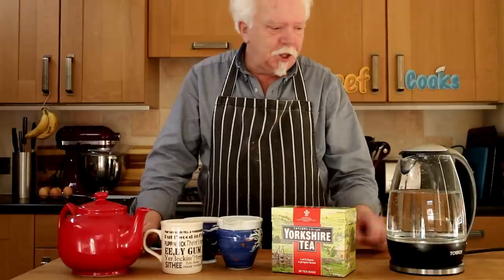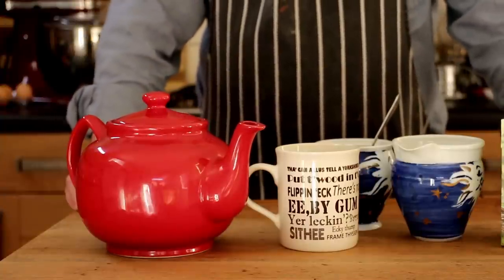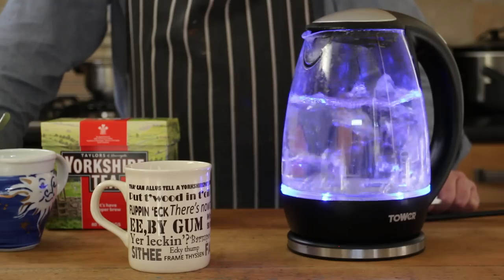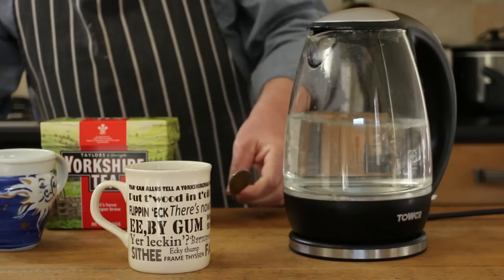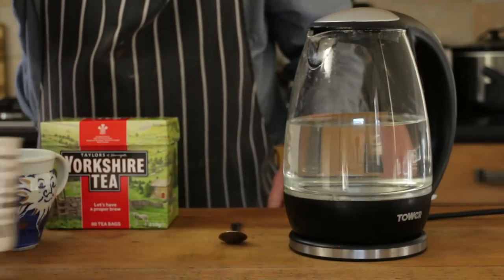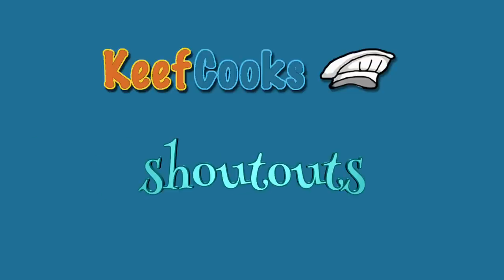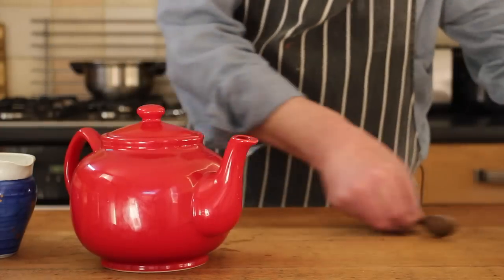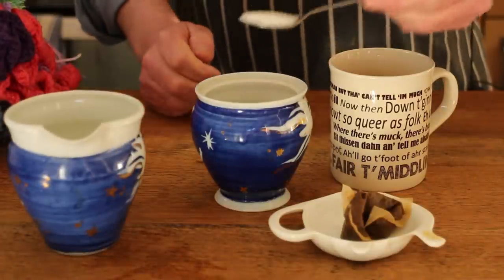Proper British Tea | How to Make Tea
The British are renowned for their love of a good cup of tea, but in the last few years its popularity has been falling. This is a shame because a good strong cup of British tea is so refreshing. However, when it comes to making British tea properly, many establishments get it wrong. The water must be boiling when it is poured onto the tea, and the tea must be allowed to steep for 4-5 minutes.

And if you like a glass kettle, you could buy one from Amazon UK using this link, and they'll give me a nice shiny penny